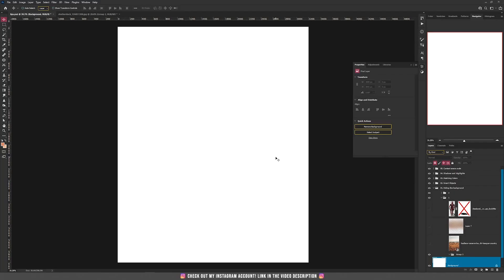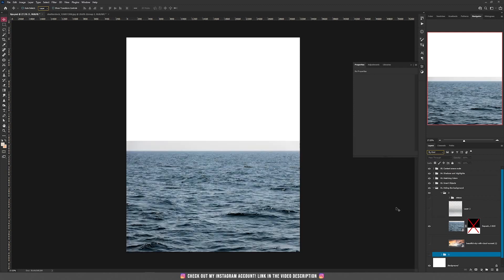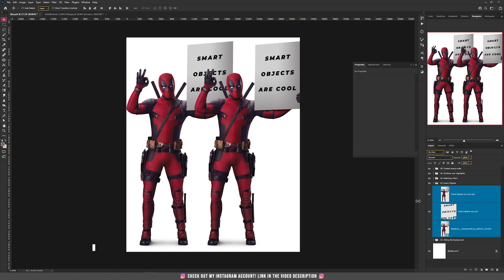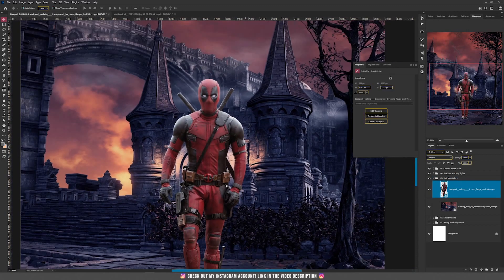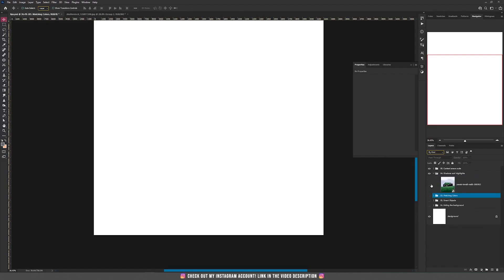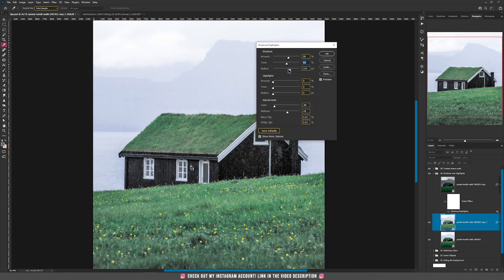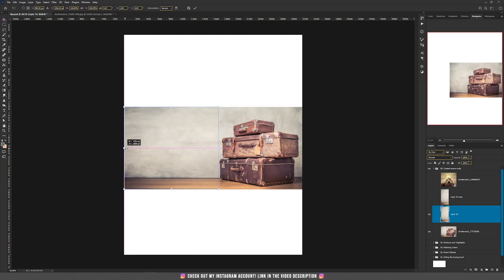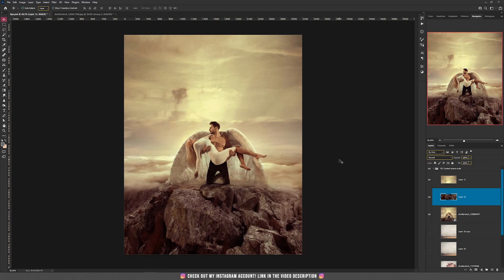Tips + Tricks for Creating BETTER Art in Photoshop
You asked for it, so here it is:

00:32 -  #1 - Hiding the Background
03:20 - #2 - Smart Objects
06:32 - #3 - Matching the Colours
08:52 - #4 - Shadows and Highlights
12:14 - #5 - Content Aware Scale